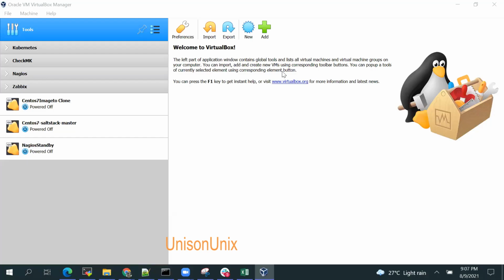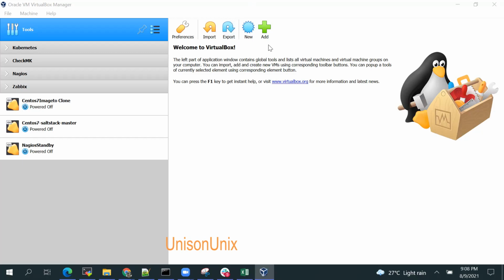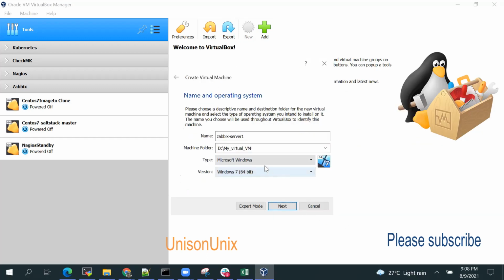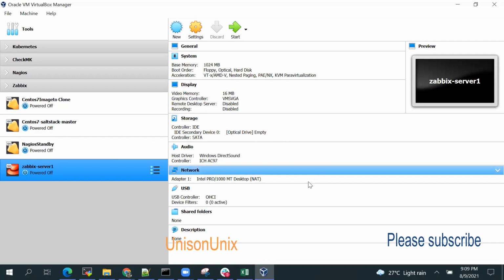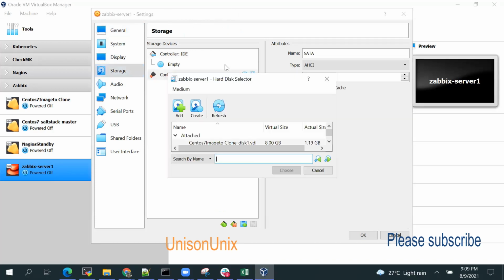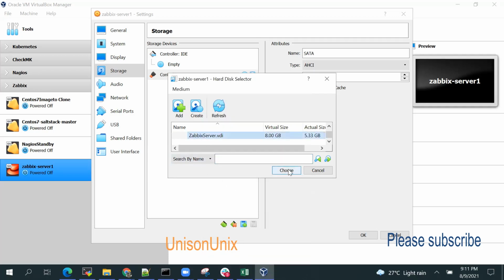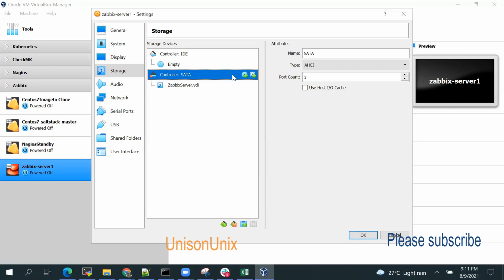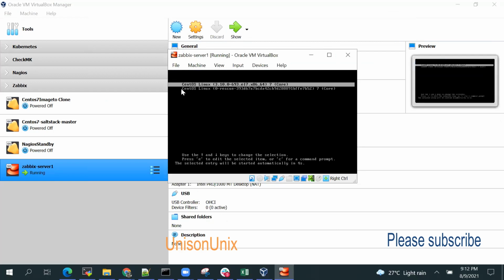ADD virtual Disk Image (VDI) image to Oracle Virtual Box Manager